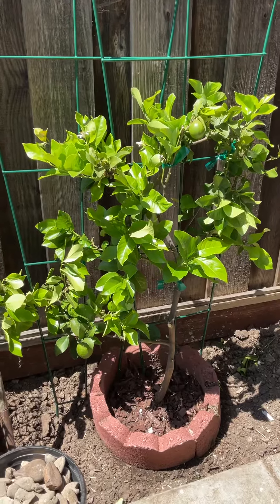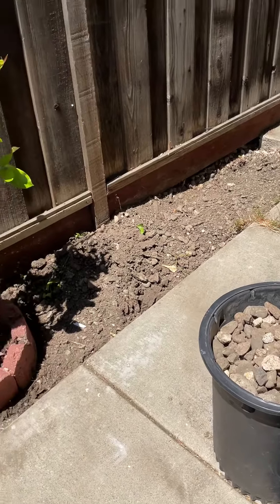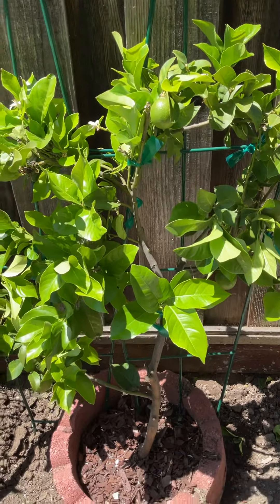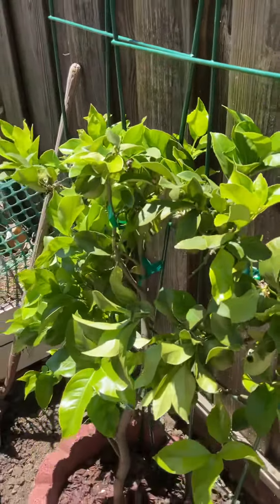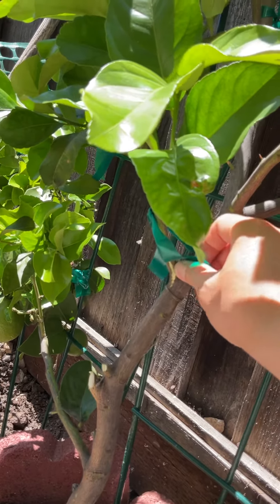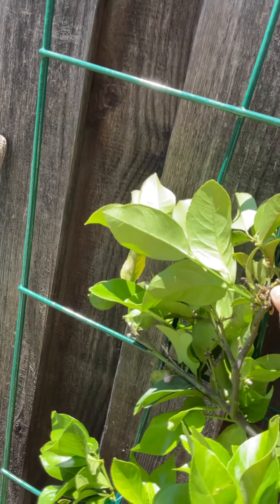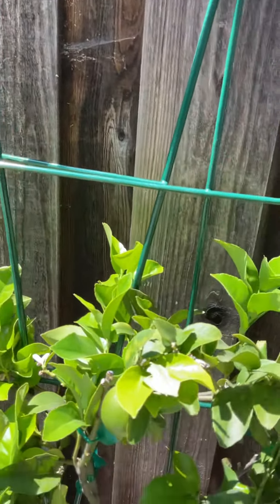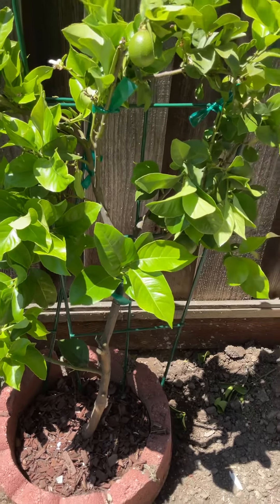Espalier Eureka lemon. Summer 2021. San Jose Bay Area.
Newly espalier eureka lemon